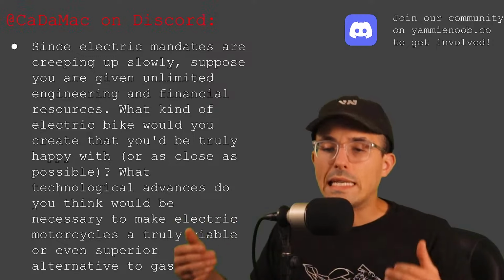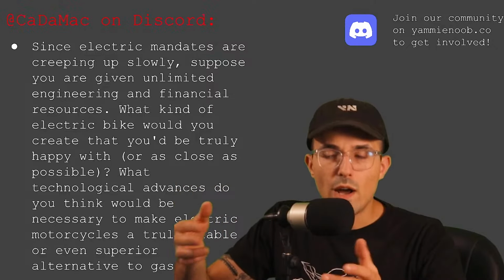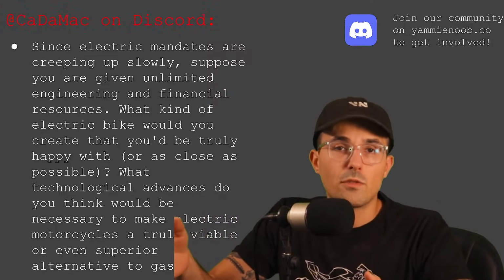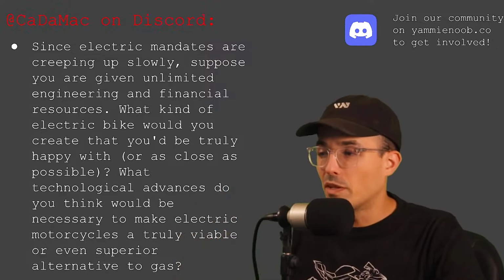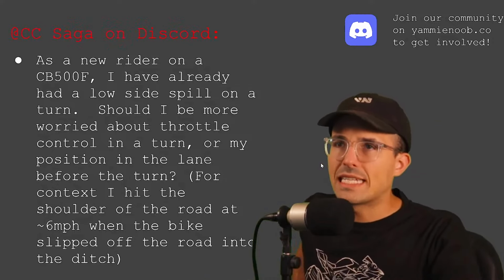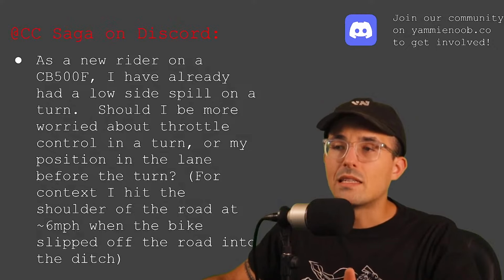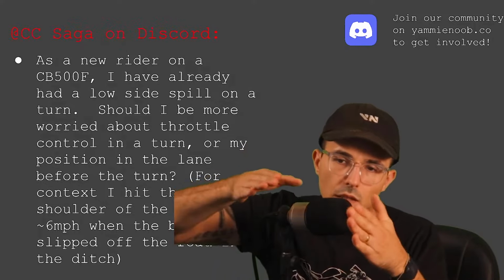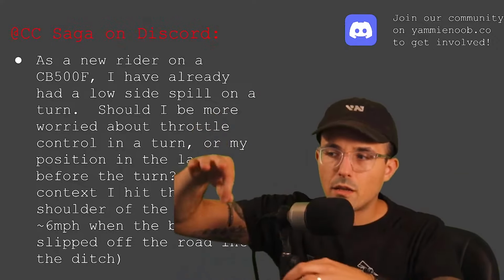Are Cafe Racer Projects Worth it? (Rider Questions Answered Ep. 8)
Catch the Yammie Noob Livestream every Wednesday at 6pm CST! Tune in for news, roasting (or boosting) your bikes, viewer questions answered and tons of other motorcycle related content!!

Win our GIVEAWAY motorcycles by becoming a member @ and get 100X ENTRIES for the Ninja 500 SE with every dollar spent on Yammie Noob merch!

CHAPTERS
0:00 Intro
0:19 Cafe Racer Build?
2:19 Top 3 Foreign Market Bikes?
3:32 Ideal Electric Bike?
7:00 Track Day Tips?
8:08 400 or 600?
9:14 When to start track riding?
10:43 675SS??
11:29 Royal Enfield up and up?
11:54 Ninja 500 to R9?
12:39 Why hate Kawasaki?
13:11 Fav time of day to ride?
14:16 Throttle control or lane position?
16:31 Ever rode a Motocompo?
16:48 MT-07 as first bike?
17:34 Classic bike for UK road trip?